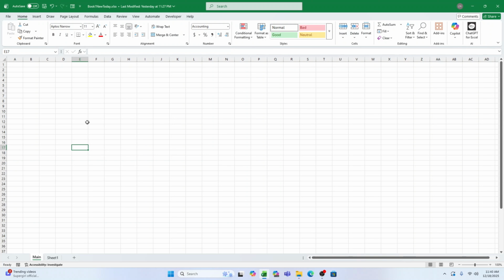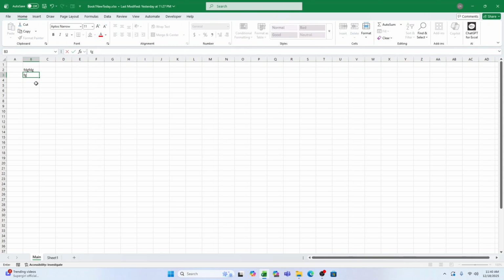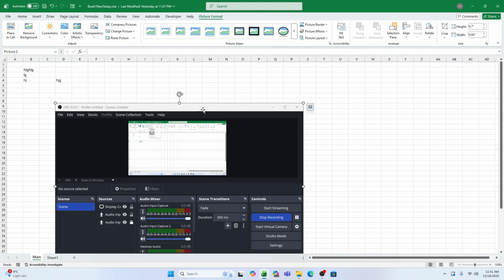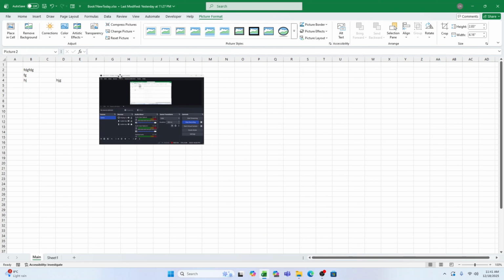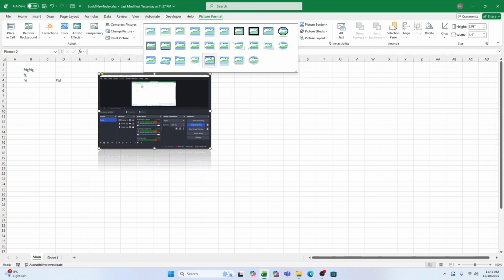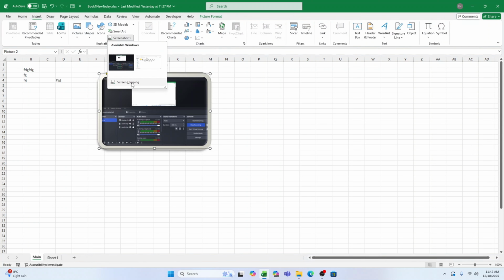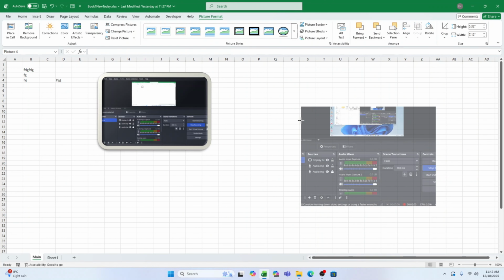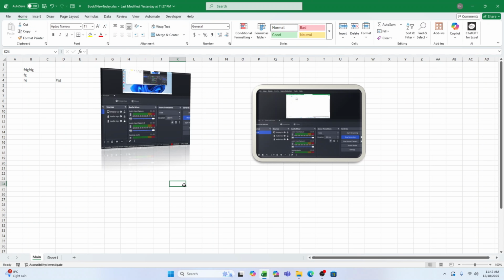Inserting Screenshots and Screen Clippings in Excel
In this video tutorial, we’re going to go through how to Inserting Screenshots and Screen Clippings in Excel.

⏱️TimeStamps⏱️

0:00 What we will learn in Excel
0:11 Inserting Screenshots and Screen Clippings in Excel